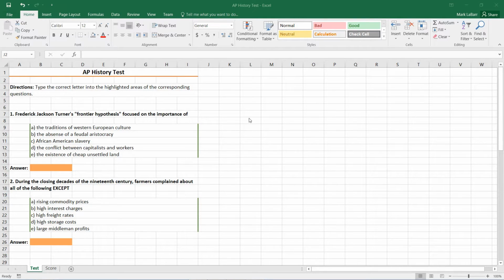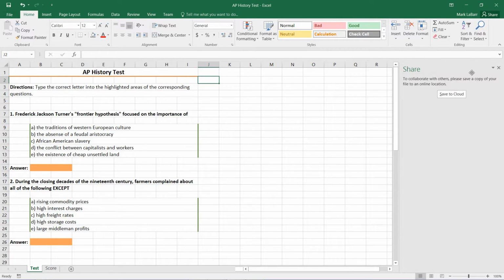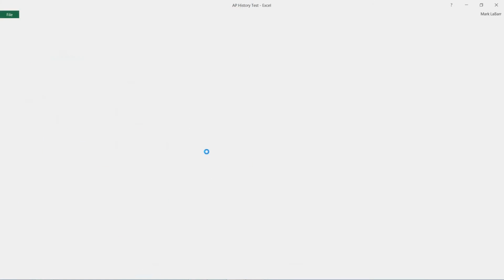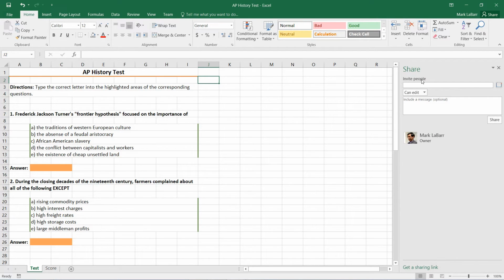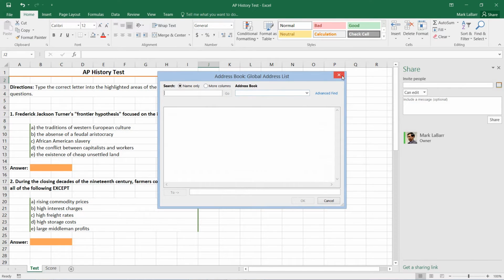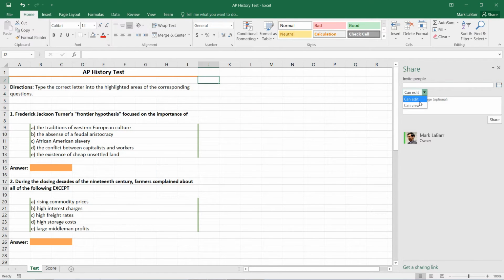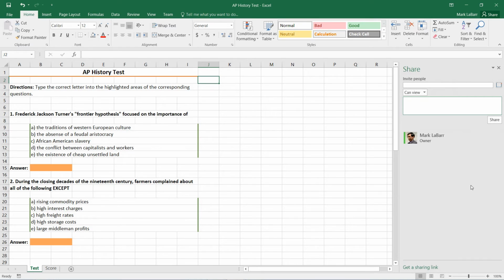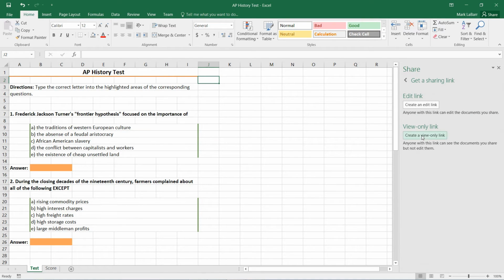How to Share Excel 2016 File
In this HowTech  tutorial, we’re going to be showing you how to share a 2016 Excel file.

Excel 2016 makes it easy to share a file straight from the program.
First, click the Share button in the upper-right hand corner of the screen.

If your file is not already saved to an online location, a prompt will notify you. You can save your document to the cloud by clicking Save to Cloud.

Save the file to your OneDrive.

The Share options should now be available to you. There are two kinds of Sharing: Viewing and Editing. A recipient with a View link may only look at and download the file, but not change the original. A recipient with an Edit link may edit the original and download the file.

You can either Share from this menu by sending emails to recipients, or you can Get a sharing link.

To get a link, click Create a view-only/edit link. Then Copy the link. You can now paste this link in an email, Instant Messenger, etc.